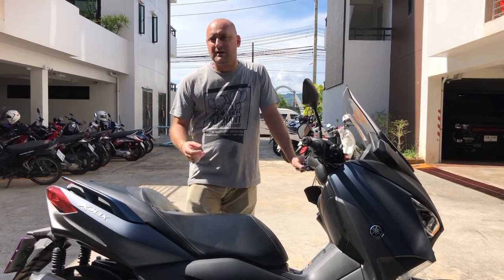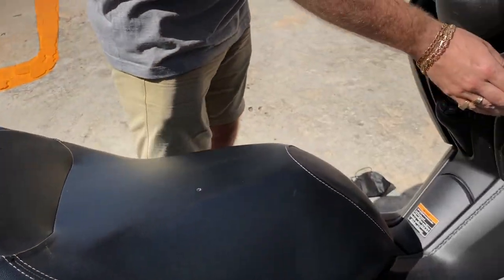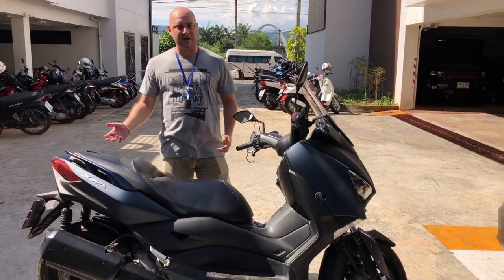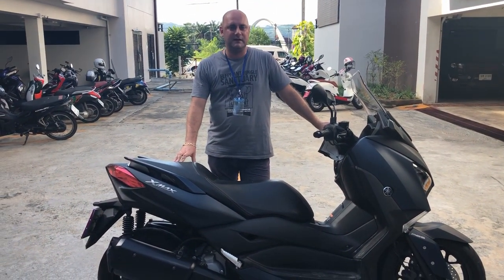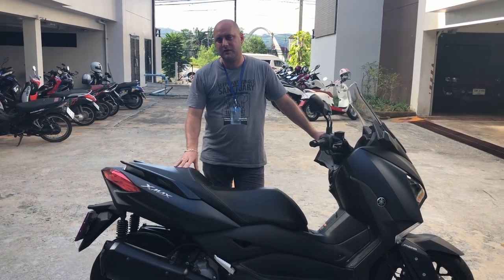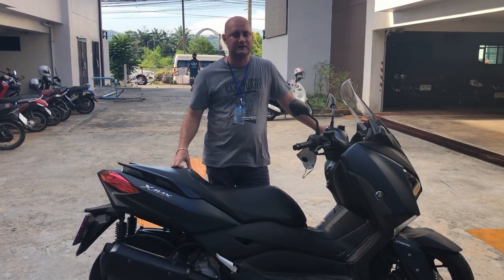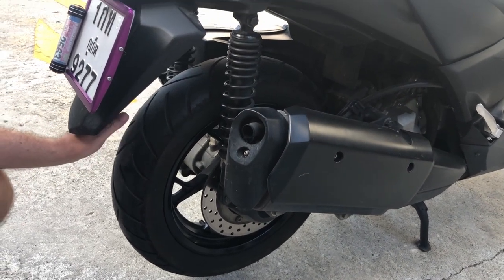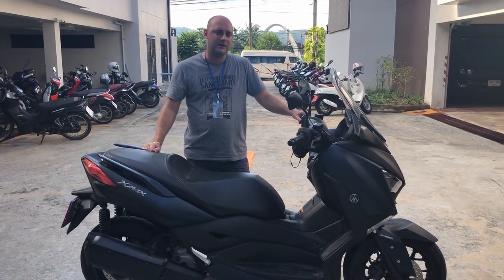THAILAND BIKE HIRE AND SAFETY TIPS FOR PHUKET (XMAX 300)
Brief video on what bike to hire, how to see if it's road worthy, and safety tips for riding here in Phuket, Thailand.

If you would like to support the elephants of Thailand. Please visit ejsshop.com and purchase one of their elephant food packages.

All proceeds go towards to for the elephants.